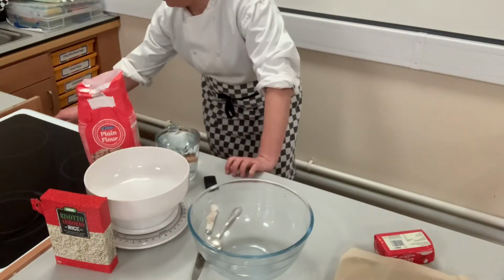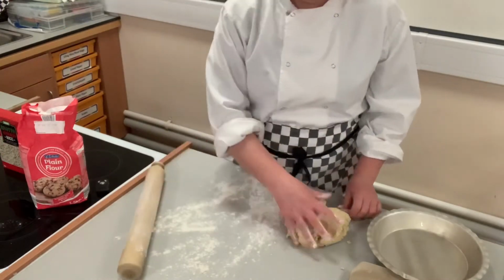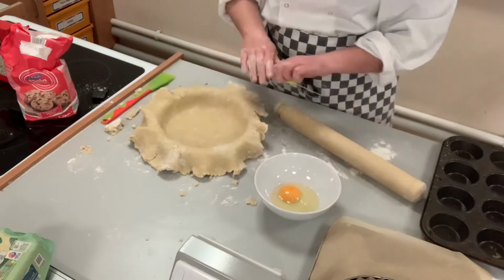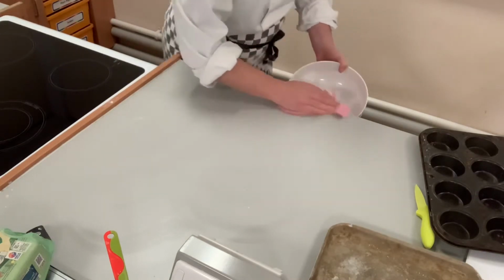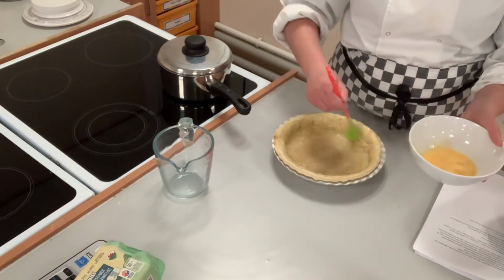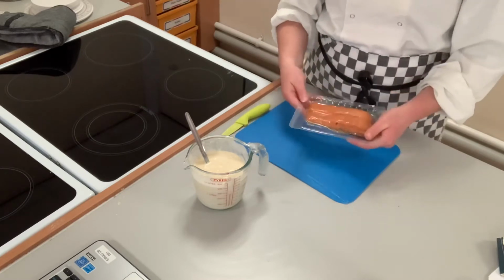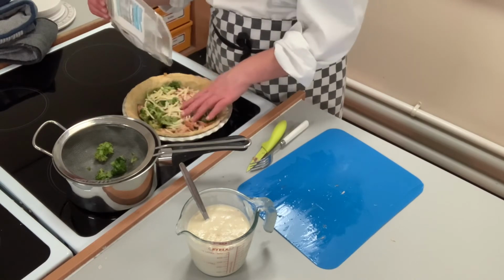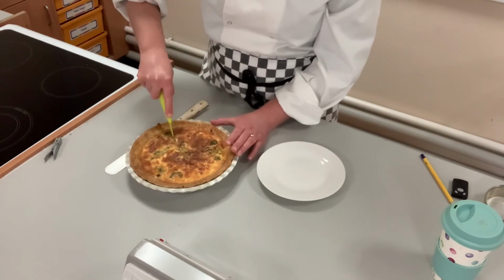Salmon and Broccoli Quiche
Use this video along side the recipe card to bake this salmon and broccoli quiche. Take photos of you demonstrating key cooking skills and take a final product picture at the end.